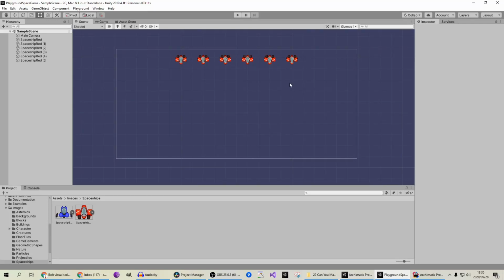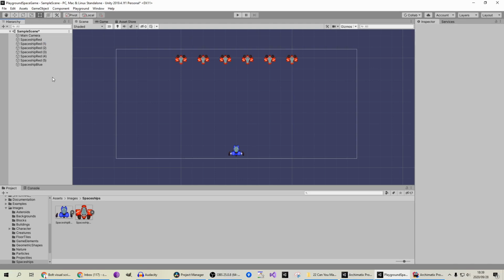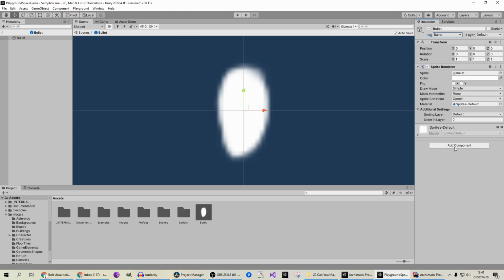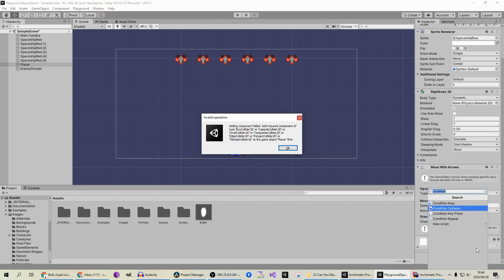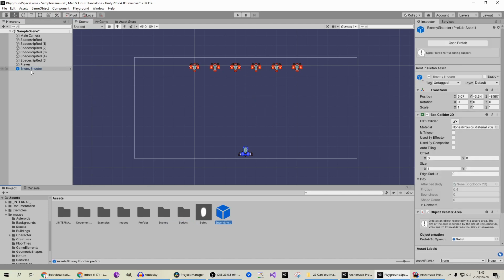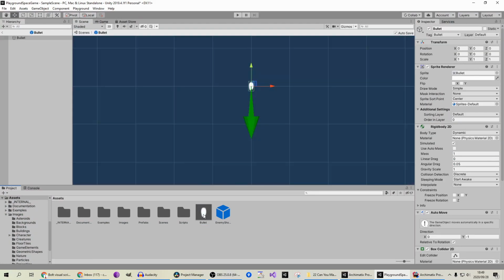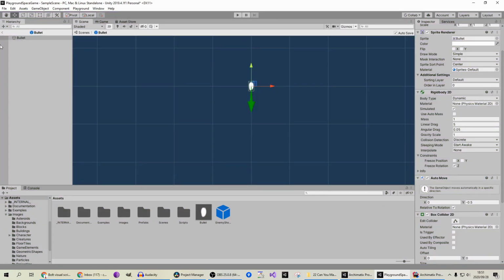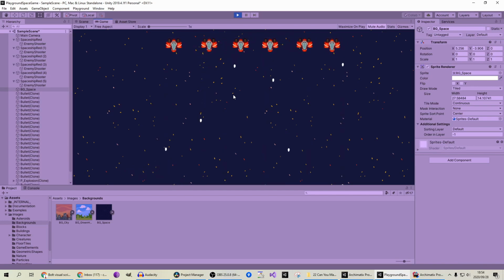Can You Make A Space Invaders Type Game In Unity Playground - Part 2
In the second part of this series we add the Player and the add the ability for the enemy ships to shoot projectiles.